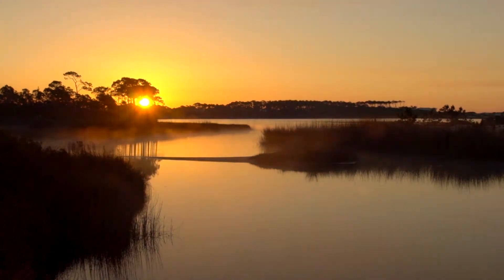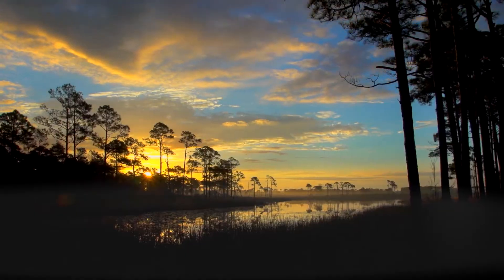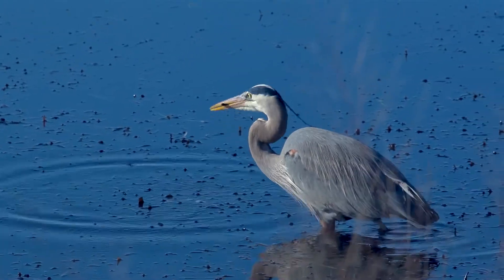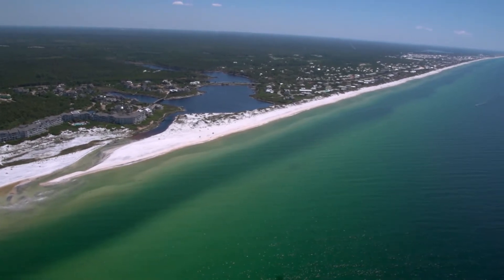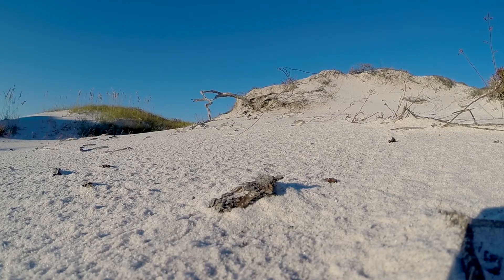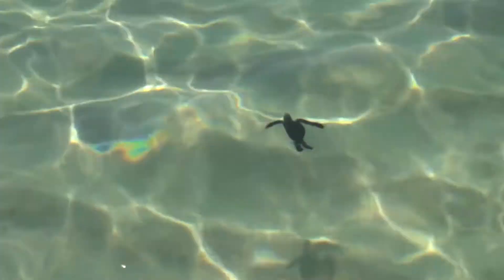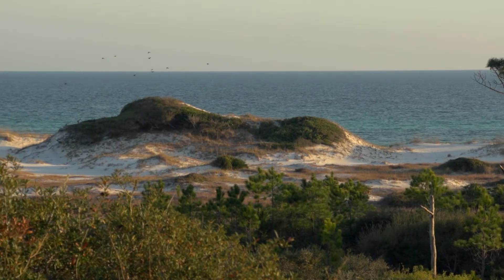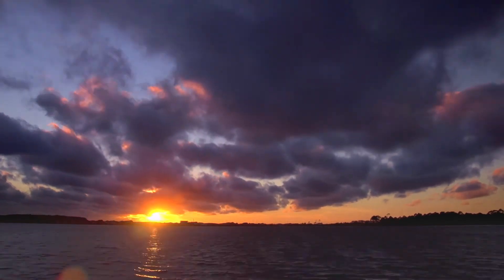Coastal Dune Lakes: Jewels of Florida's Emerald Coast [OFFICIAL TRAILER]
Narrated by Rick Hord, this program explores the rare, coastal dune lakes of northwest Florida, which are not only home to several endangered species, but also are endangered themselves due to human activity; we discover what the lakes are, why they matter, and how to  protect them and their dependent species.

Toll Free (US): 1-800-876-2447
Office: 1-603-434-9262